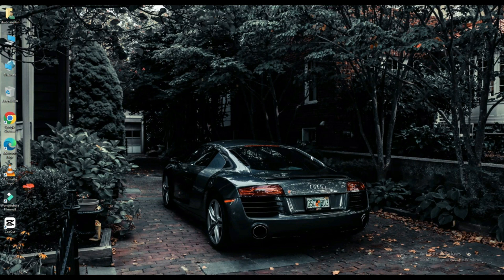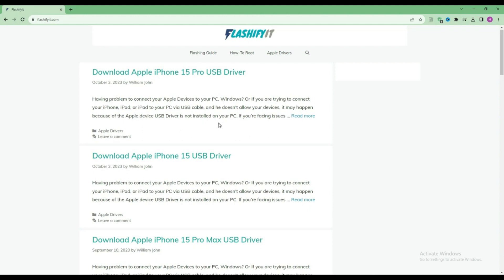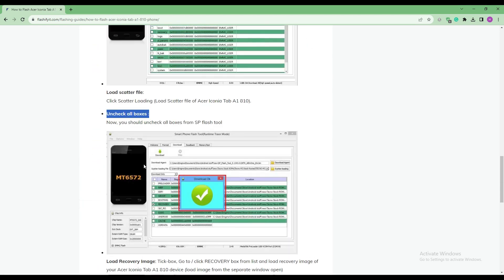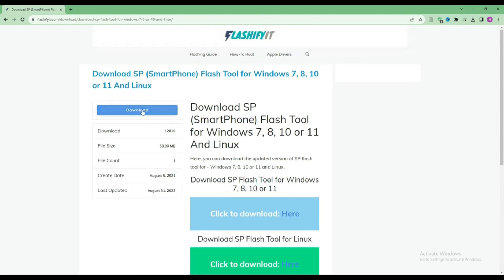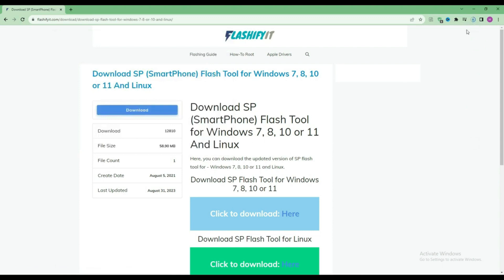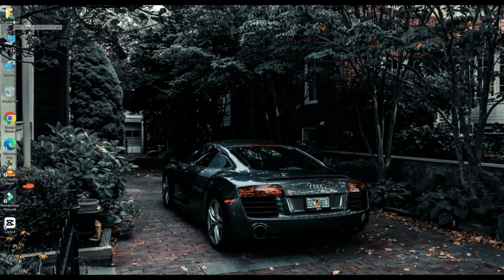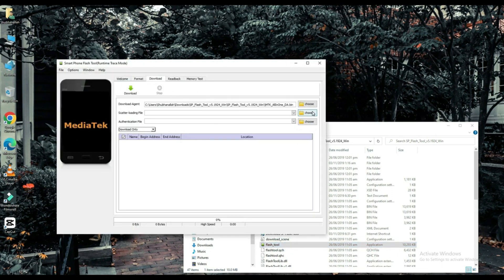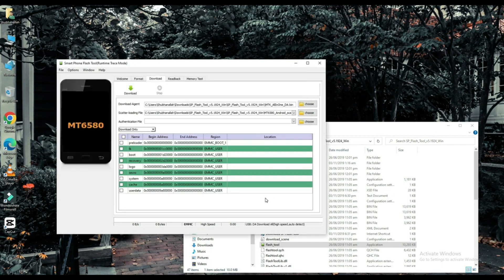How to download and install Acer iconia a1 810 with SP Flash tool | flashifyit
In this video I will tell you about flashing of Acer iconia a1 810 so watch complete video and like then once share. Flashing guide with sp flash tool by connecting your mobile with pc.

By watching this tutorial you can also flash the Acer iconia a1 810

1. We can flash to android stock Rom
2. Easliy Flash custom ROM for Acer iconia a1 810
3. Application for fixing bricked or unbrick device
4. Easy to read, write parameters
5. We can erasing, formatting data and reset your MTC based devices as Acer iconia a1 810

1. You will have Pc or have Laptop
2. You need USB data cable for the device for Acer iconia a1 810
3. Drivers download (MediaTek USB-VCOM drivers)
4. Download Scatter file and files to be flashed of Acer iconia a1 810
5. Note Backup the device
6. SP Flash Tool Download

Local Tags: